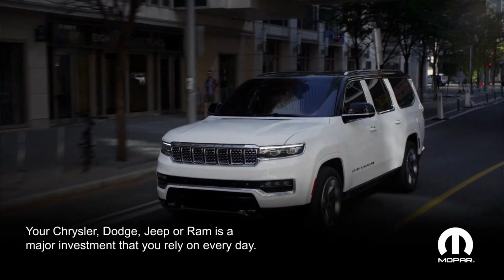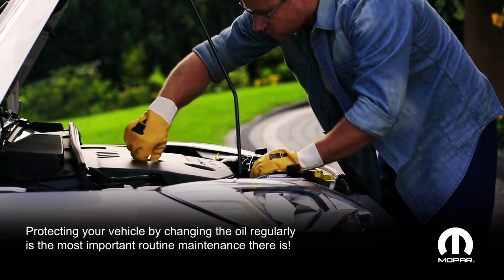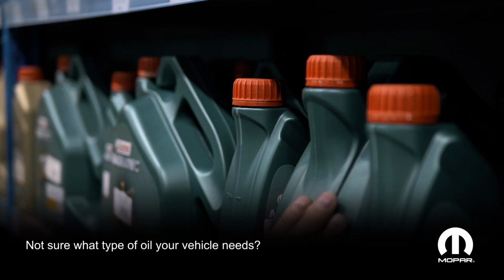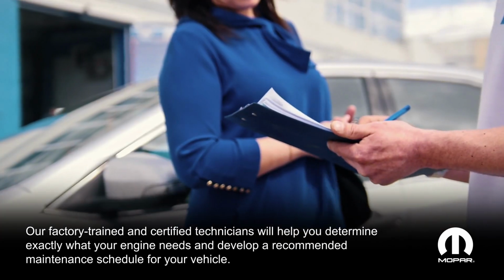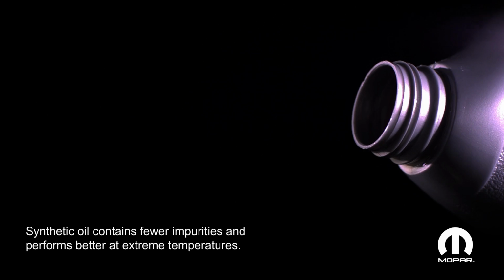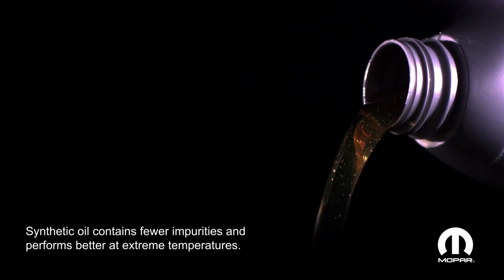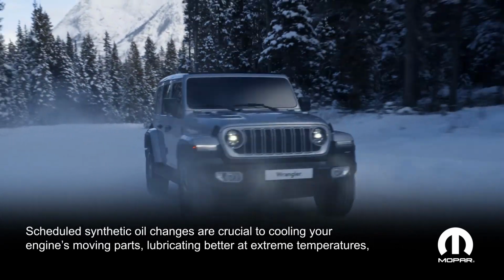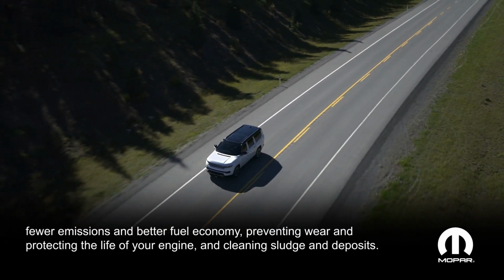MOPAR Three Package Deal near Dallas - Premium Synthetic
Three Packages for $145
                Redeem:
                Regular scheduled maintenance protects the value of your vehicle, extends the life of the essential systems of the vehicle, and saves you money. Come in at regular intervals and let us look things over.
                Packages Include
                        • Full synthetic oil change
                        • Tire rotation
                        • Multi-point inspection
                Offer valid at Forest Lane Chrysler Dodge Jeep Ram in Dallas
                Offer Tags: Oil Changes, Alignments, Rotations and Balancing